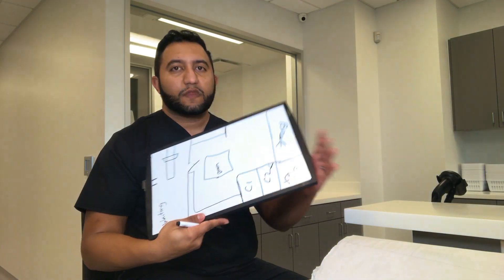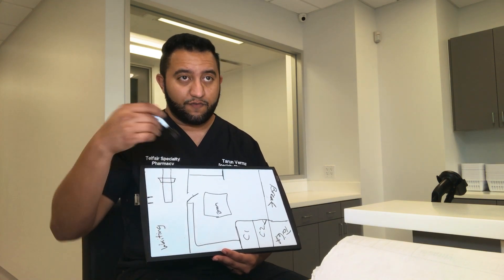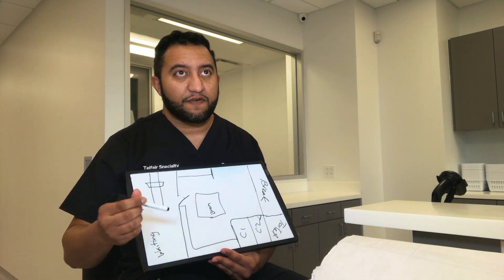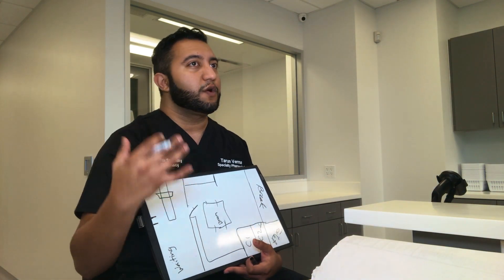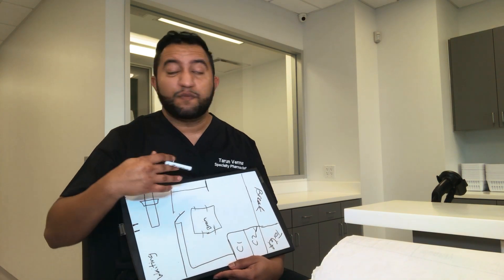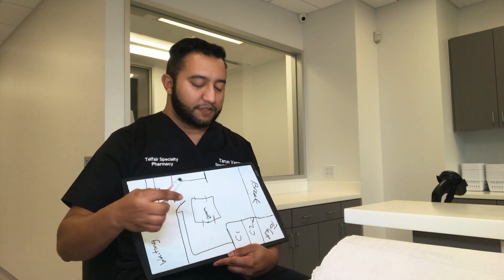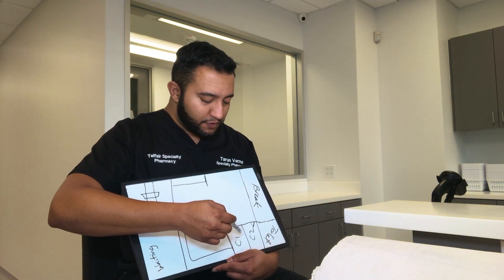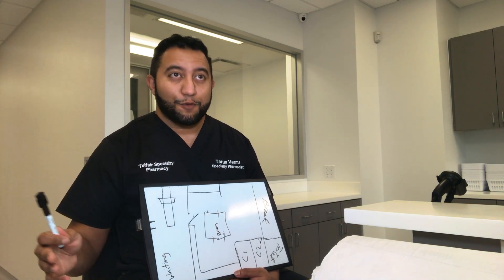Business From Scratch E.2 : Architecture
On Episode 2, I go on a fireee spiel about how to approach architecture to your future brick and mortar business! You have to spatially plan for expansion and maximizing the amount of people that can fit and work in your business. In my case, I want as many pharmacists and technicians working here as comfortably as possible.

You HAVE to know how workflow applies to your business model so you can maximize the best. You want to make sure people move the least so you can maximize your space. Create mini work bubbles that people are relegated to so they don't run into other people because that will create clutter and chaos and those are the enemies of efficiency!